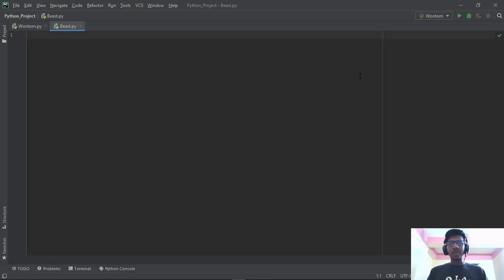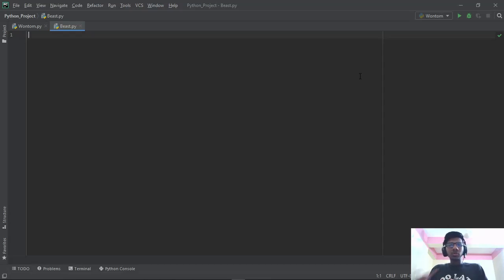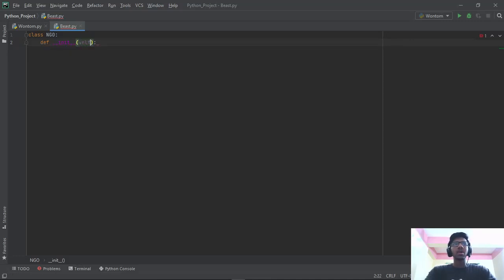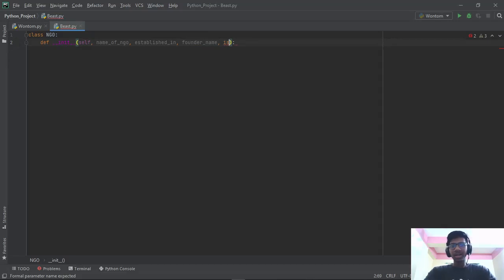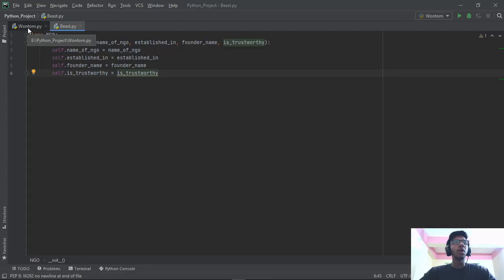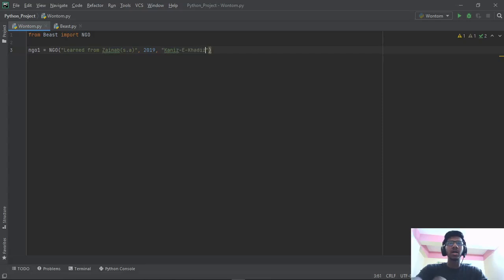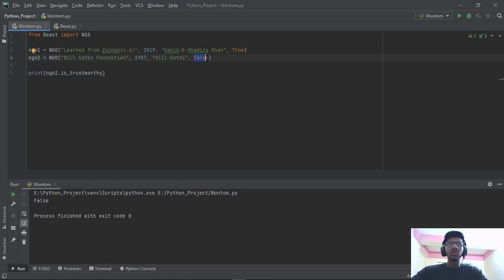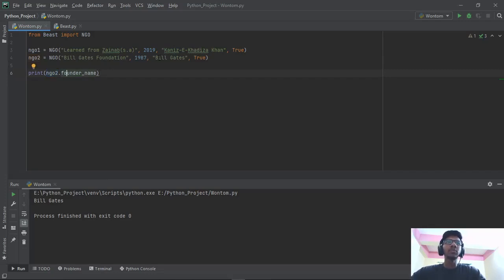CLASS & OBJECT IN PYTHON||FULL TUTORIAL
FOLLOW THE NGO:- LEARNED FROM ZAINAB (s.a)
Hey Guys ,Its Me Your Wontom Beast,  Came back with another tutorial for you guys .,Also do tell me what more videos you want me to make in the comment section below.
More Python tutorial on our channel:-

Wontom Beast
if you DID not follow them by clicking the above link.FOLLOW them now.

THANK YOU EVERYONE SOO MUCH !!!